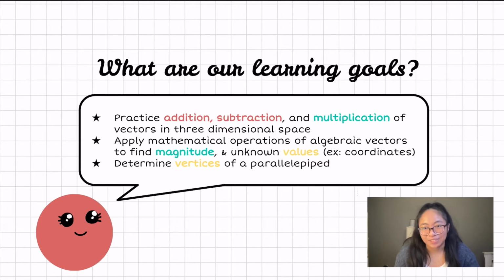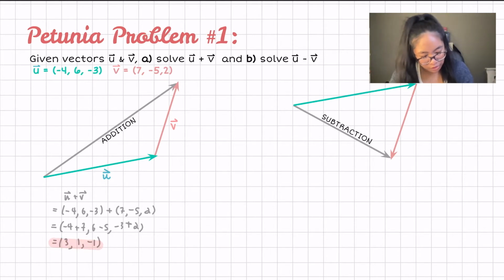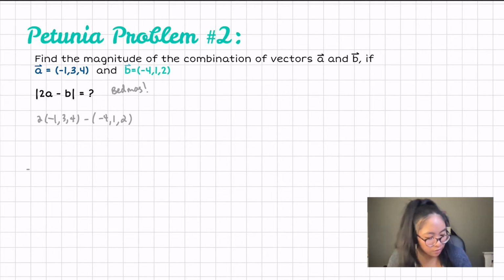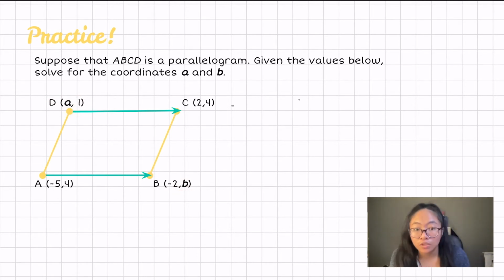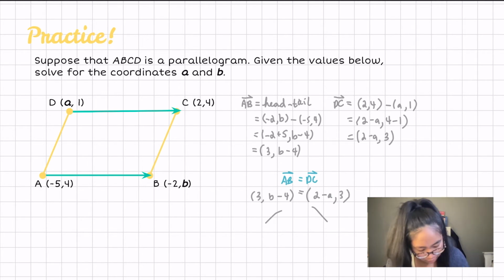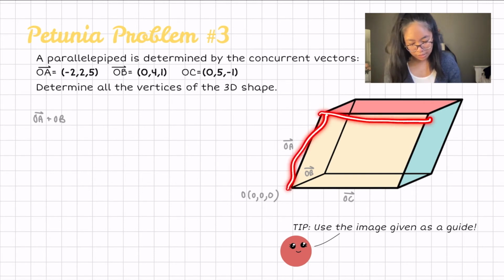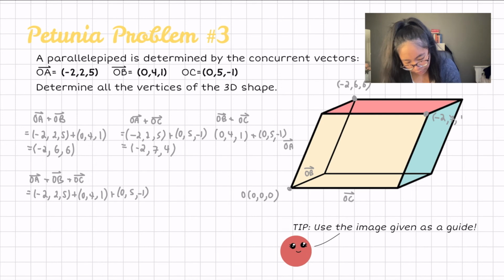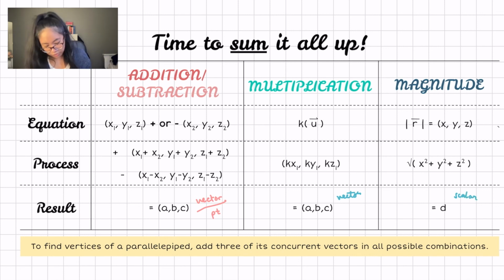Operation with Vectors in R3 Practice: Petunia's Pentagon!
Hello pals! Welcome to Petunia's Pentagon, where we help make math more fun :) Today's episode, we have Janelle Marie Serote, a Gr.11 Student from Ms. Salib's class, help guide you through vector operation questions in 3-D. This is a practice lesson, concepts are explained in a concise manner due to time constraints. Get your calculators ready and let's go!

Special shoutout to Ms. Salib for making this project possible!

Here's the layout of today's video:
0:00 ✨ INTRO/LEARNING GOALS ✨
0:55 💓 ADDITION & SUBTRACTION 💓
Adding and subtracting given vectors u and v
3:10 💙 MULTIPLICATION & MAGNITUDE 💙
Combining knowledge of multiplication, subtraction and magnitude formula to vectors in R3
5:04 💛 UNKNOWN VALUES & VERTICES 💛
Using subtraction and basic algebra, to find miss coordinates
7:45 PARALLELEPIPED (Optional Question)
11:40 SUM IT ALL UP!

Feel free to pause or skip through the video where needed.

Note that Petunia's Pentagon is not a real educational organization. I thought it would be fun to set this video as though it was a CrashCourse or KhanAcademy video.

*Content based on 6.2 Operation with Vectors in R3 Lesson*
Unit 6 Introduction to Vectors - MCR3UY Salib (Gr.11 Pre-Ap Math)
January 2022 | CPT Part 1 Video